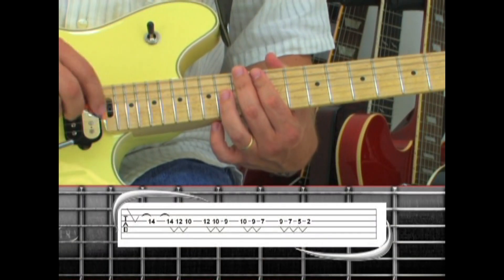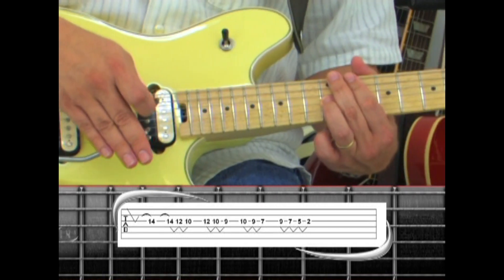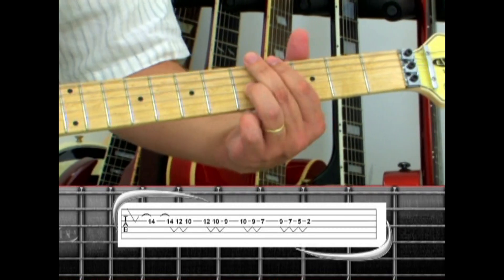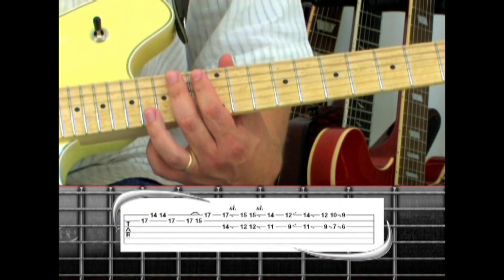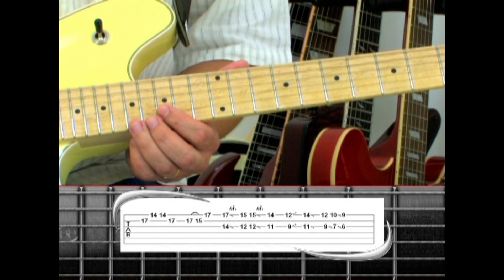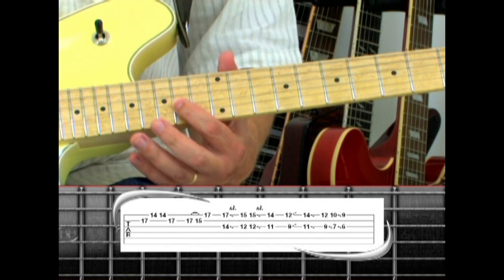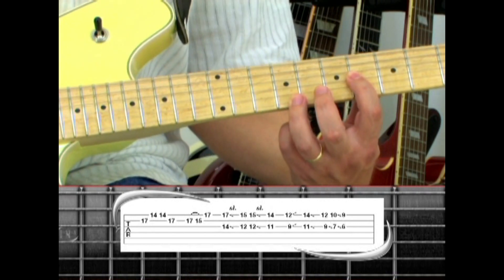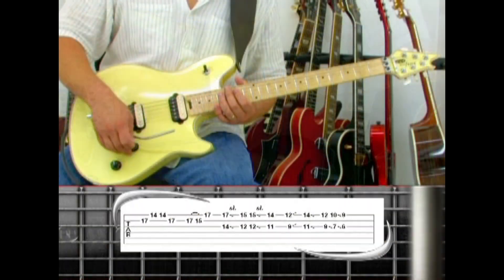UNCHAINED Van Halen guitar lesson w TABs episode 07 HALF TIME LEAD how to play EVH